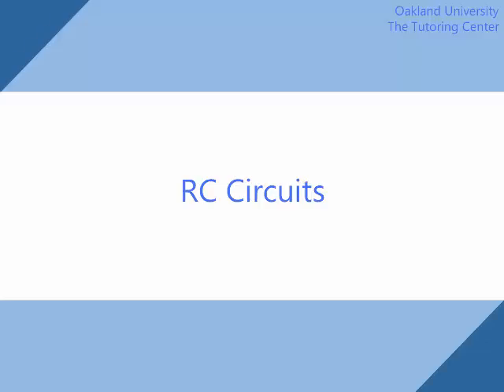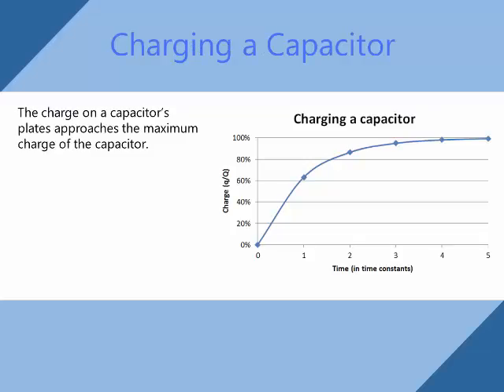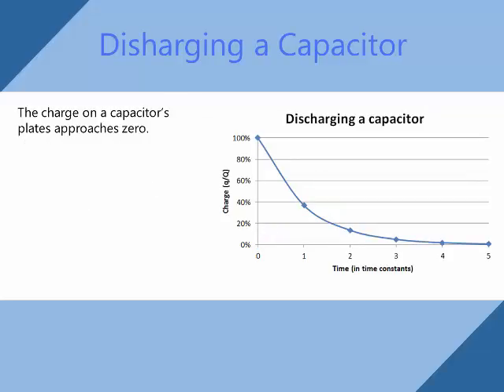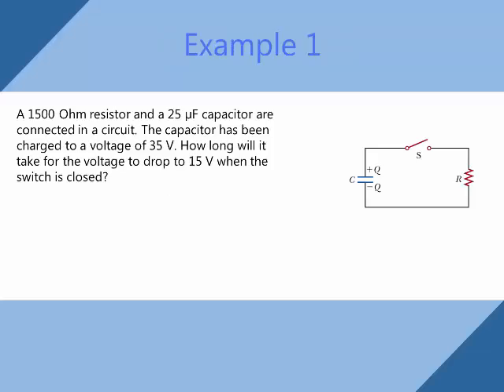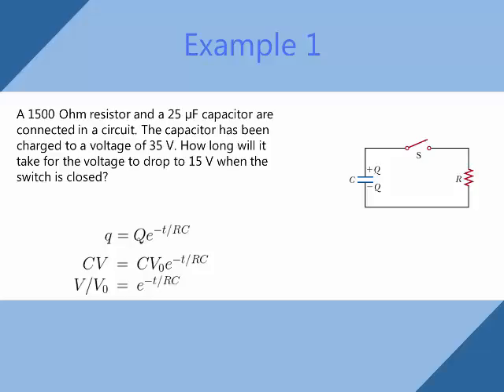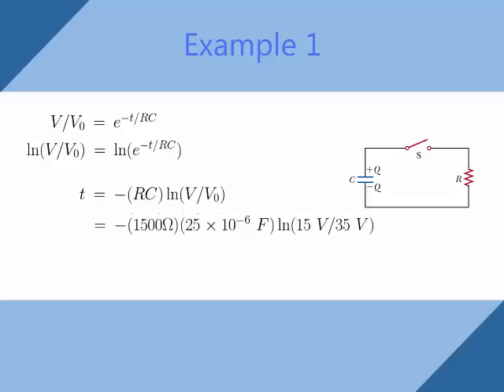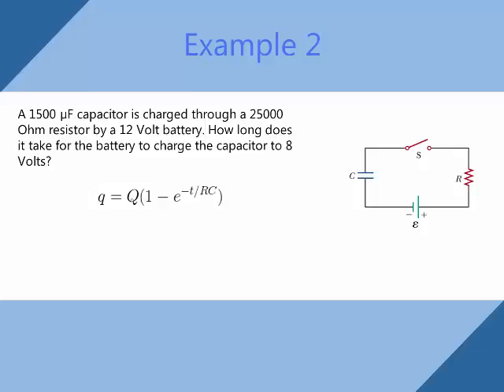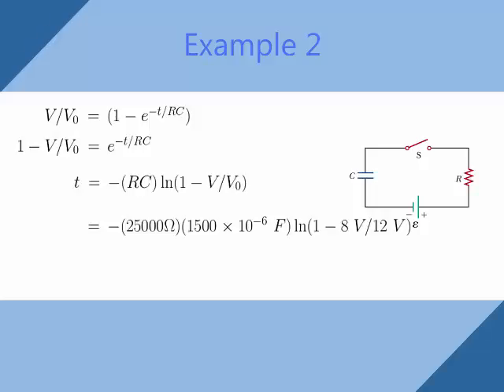ch18 RC Circuits